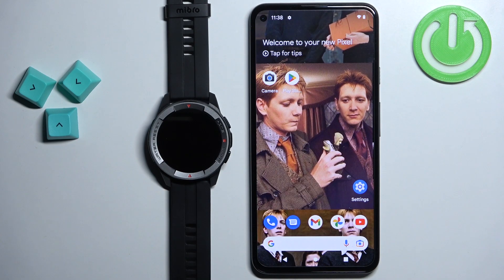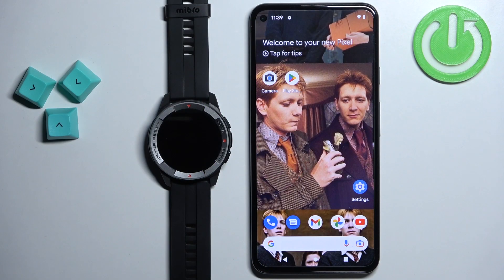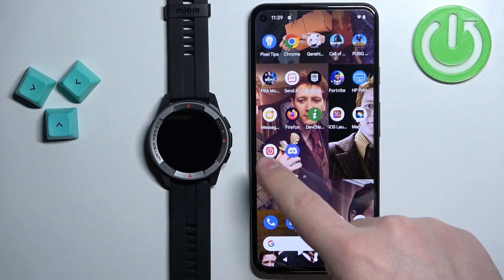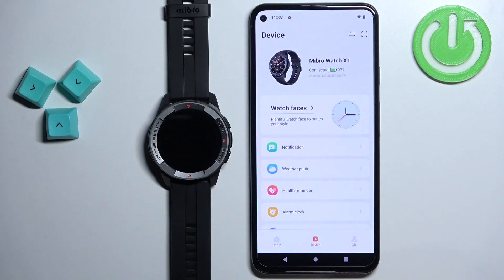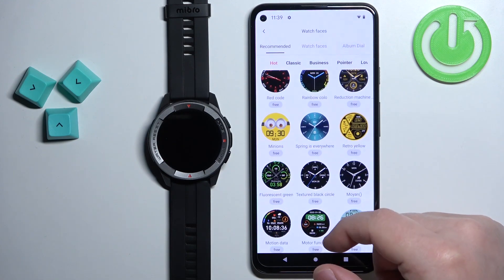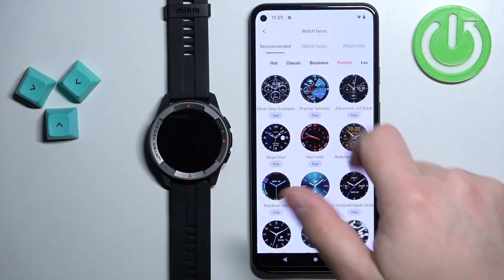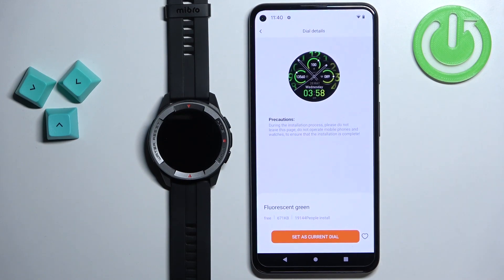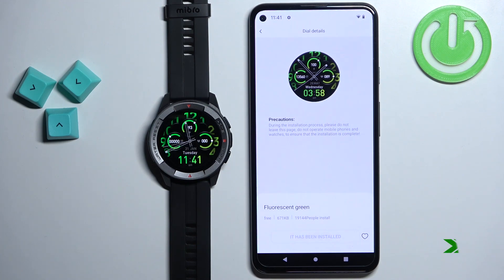How to Download Additional Watch Faces on XIAOMI Mibro Watch X1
Find out more info about XIAOMI Mibro Watch X1:
Hi! Now, we are going to show you how to download more watch faces on your amazing XIAOMI Mibro Watch X1. Follow our steps, open the Mibro Fit app on your phone and find all watch faces that you can add to your watch. We will show you how to simply install watch faces. Visit our YouTube channel if you want to know more about XIAOMI Mibro Watch X1.

How to download more watch faces on Mibro Watch X1? How to get more watch faces on Mibro Watch X1? How to download additional watch faces on Mibro Watch X1?